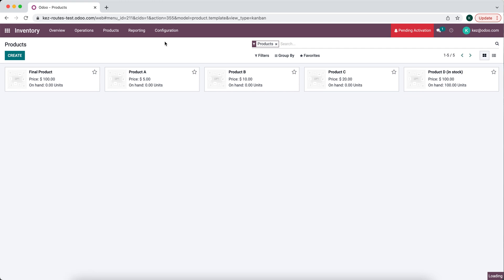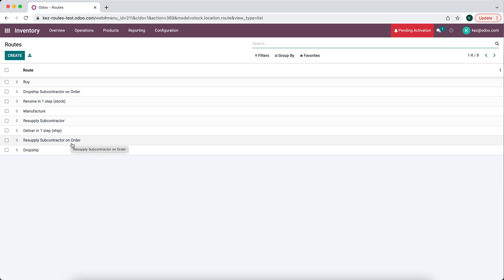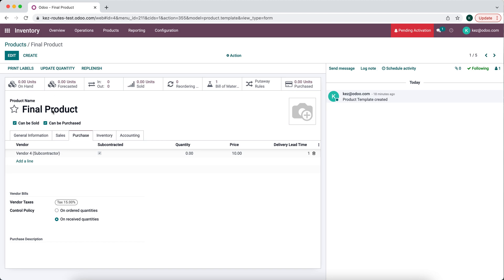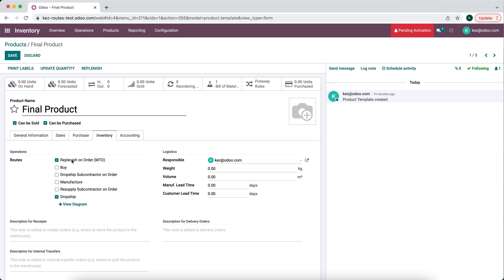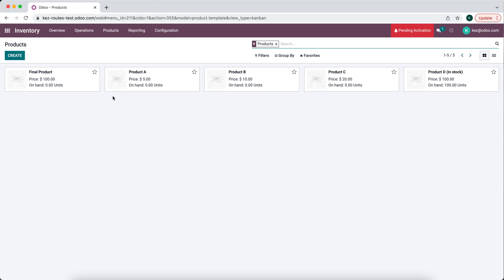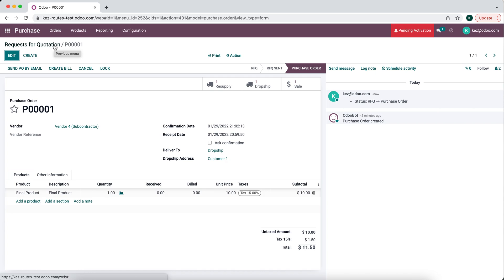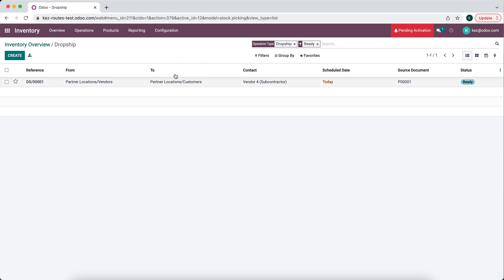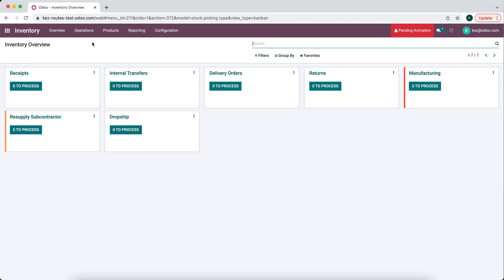Odoo Routes: Utilizing Subcontracting and Drop Shipping with Multiple Vendors in Odoo V15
How to use drop shipping and subcontracting routes to drop ship a product right from your subcontractor.